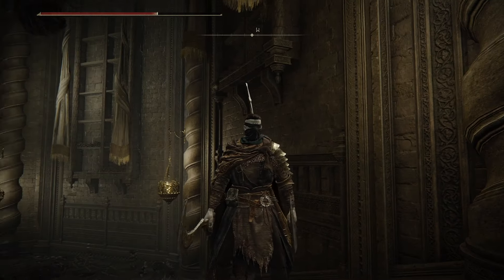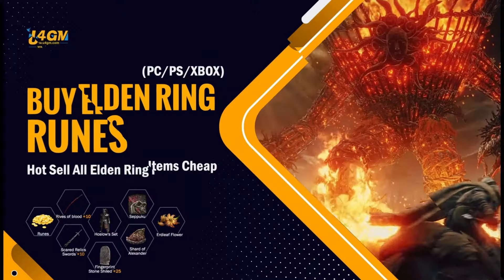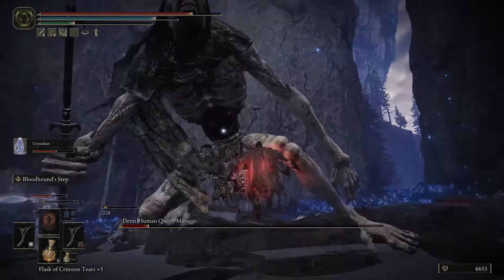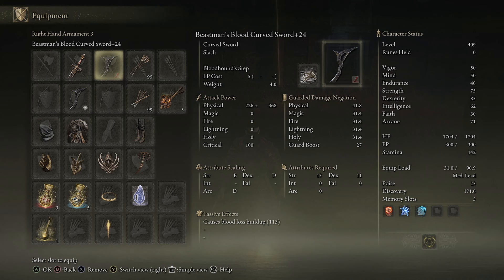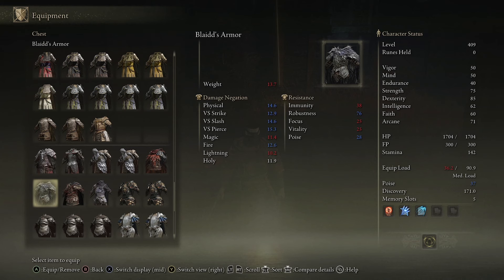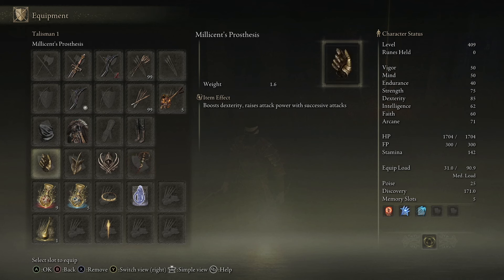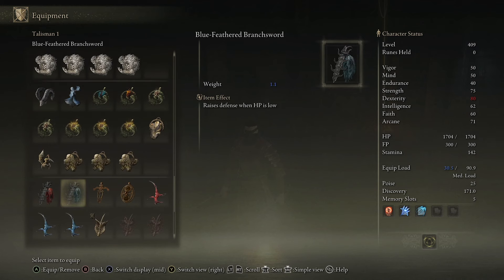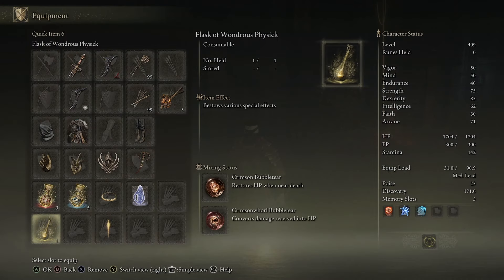Elden Ring DLC BROKEN BLEED Meta Build! S TIER Dexterity Build Guide! Shadow of the Erdtree S Build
NEW META - ELDEN RING META - blood META!

➤ Buy the Cheapest & Safe Elden Ring runes, items and boosting service